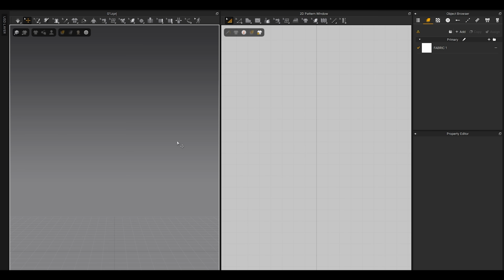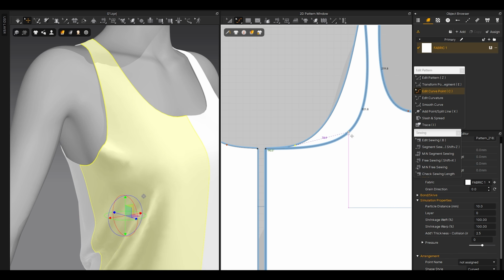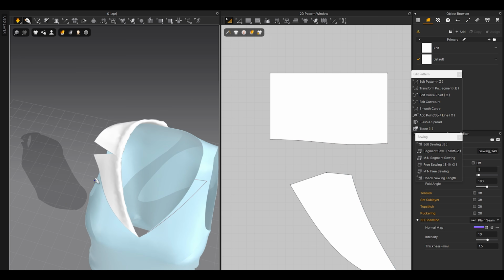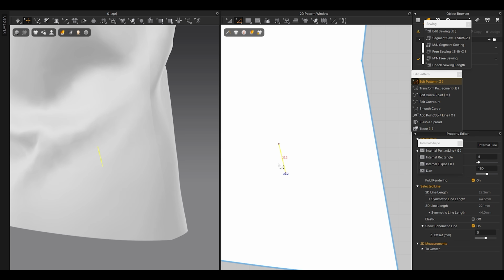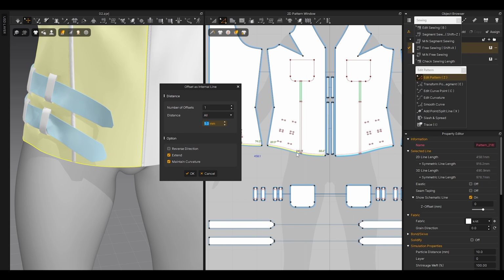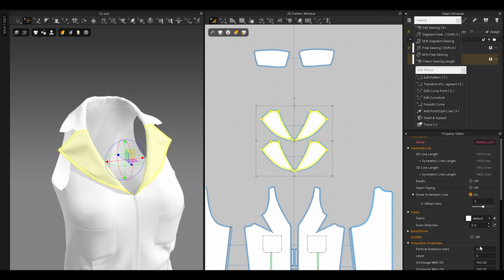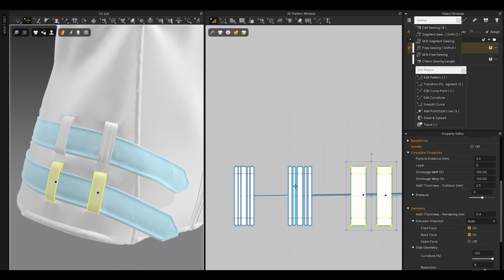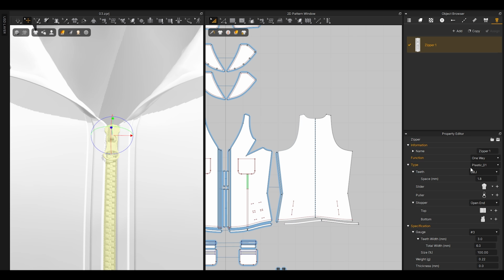Absolute Beginner Guide: Creating a Jacket in Marvelous Designer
In this video, I walk through a complete, step-by-step process for creating a jacket in CLO3D / Marvelous Designer.

This is the longest tutorial on this channel and is designed for absolute beginners. The focus is on understanding the full workflow in detail — from setting up the avatar and patterns to fitting, construction, and final detailing. It’s meant to be followed slowly and used as a solid foundation.

If you’re new to CLO3D or want a deep, structured walkthrough, this video is made for that purpose.

Timestamps
0:00 – Intro
1:29 – Importing the avatar
2:53 – Explaining skin offset
5:08 – Useful settings
5:48 – Making basic T-shirt pattern
13:36 – Adjusting shoulder line
16:13 – Adjusting armhole
17:34 – Adjusting neckline
21:03 – Adding dart for fit
26:52 – Making the collar
38:50 – Fitting waist area
40:23 – Adjusting hemline
41:07 – Adding zip
45:05 – Adding pockets
48:10 – Adding gathers
50:25 – Making belt and loops
1:03:20 – Adding details
1:07:55 – Adding hemline
1:15:15 – Detailing side seam
1:20:20 – Detailing collar
1:27:43 – Detailing pockets
1:31:52 – Fixing zip area
1:33:46 – Detailing belt and loops
1:43:10 – Overall design details
1:43:40 – Fixing dart area
1:44:38 – Adding belt holes
1:49:49 – Adding buttons
1:54:39 – Adding collar buttons
2:00:29 – Outro